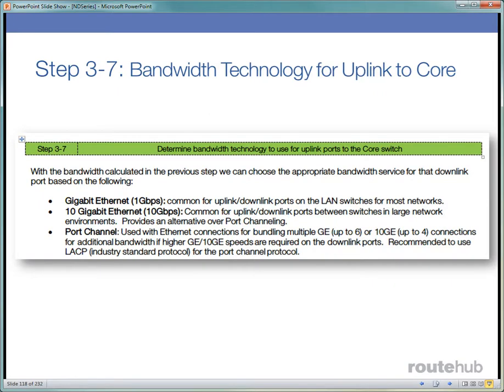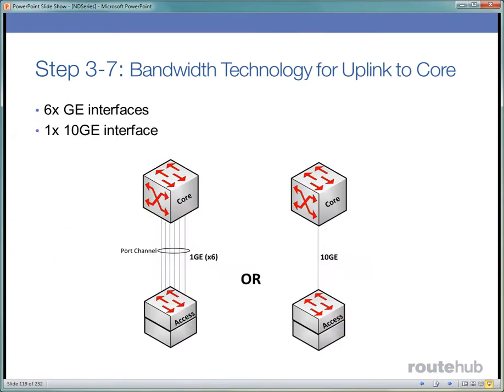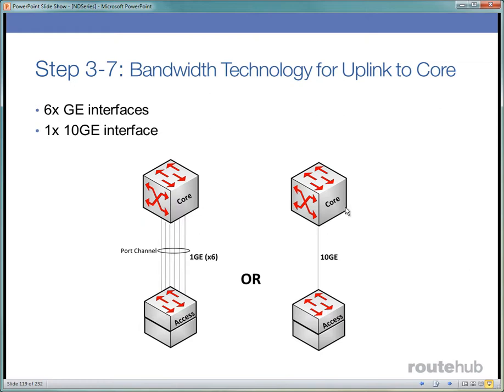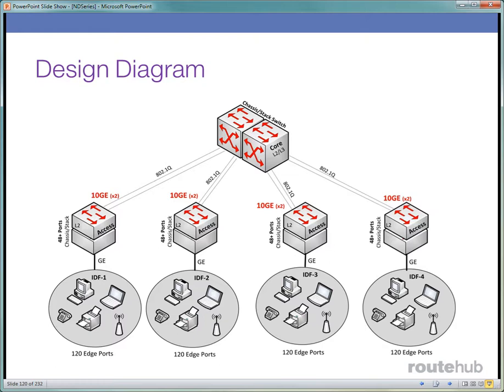Sample Video from Network Design Training Series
This is a sample video from the Network Design Training Series.